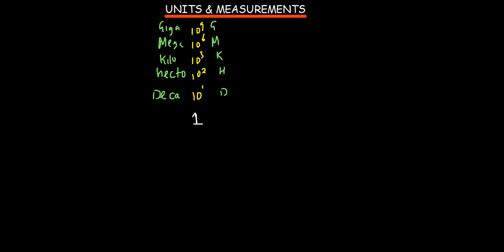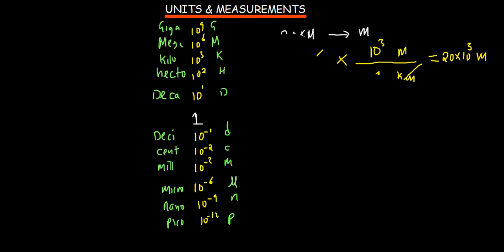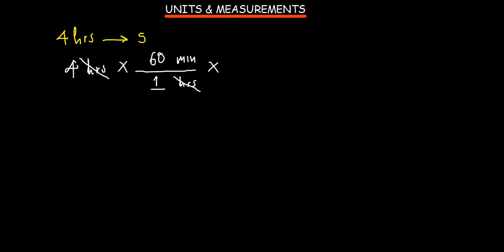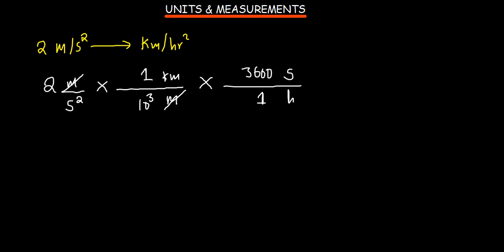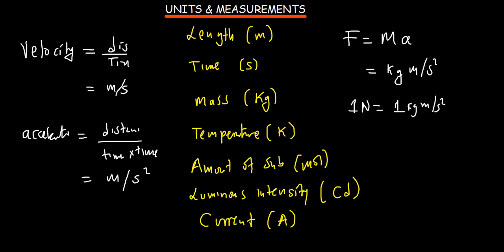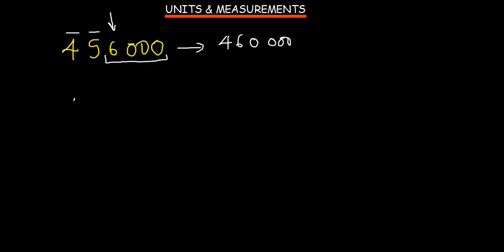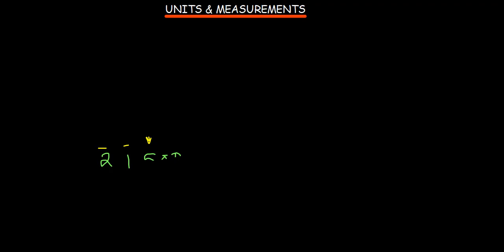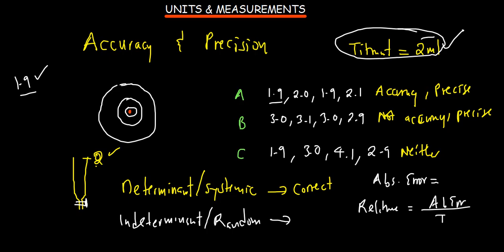UNITS AND MEASUREMENTS || Physics & Chemistry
Determining significant figures, rounding off, accuracy and precision. Convertion between units